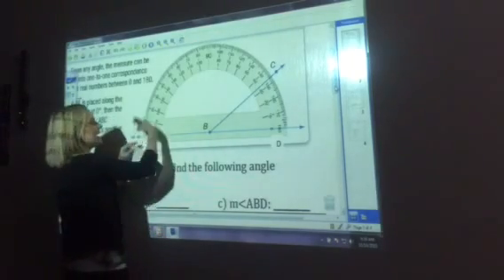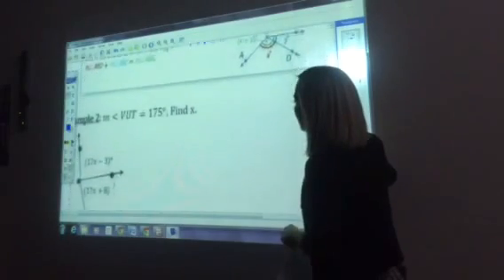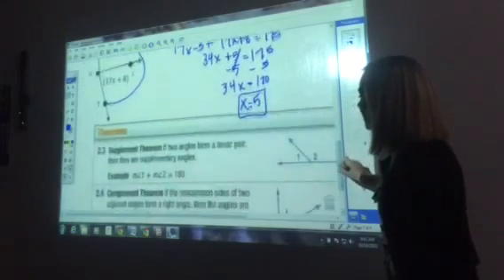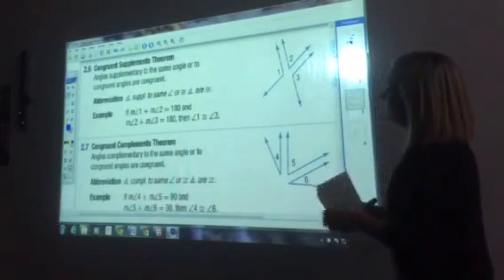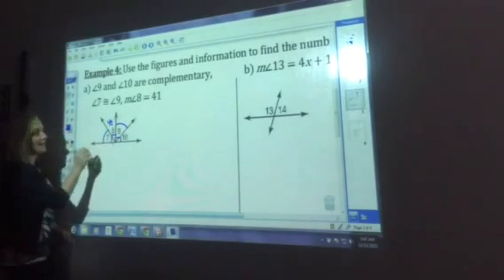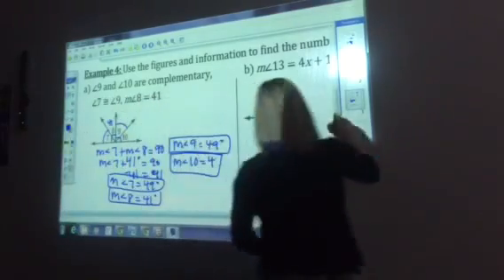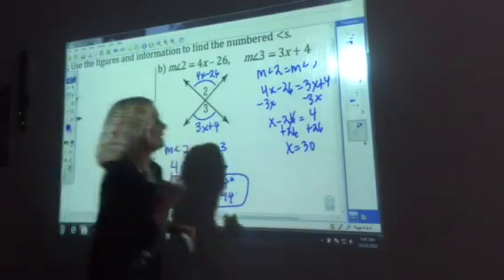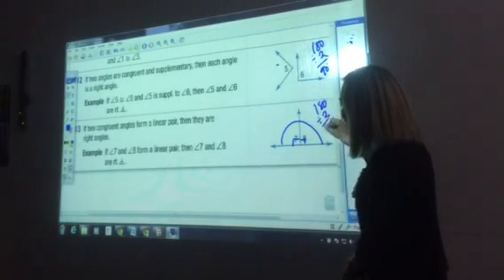2.8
Angle Relationships